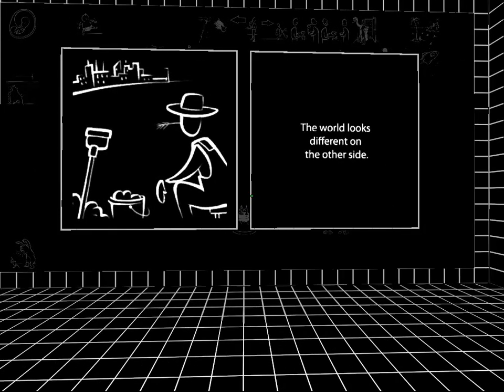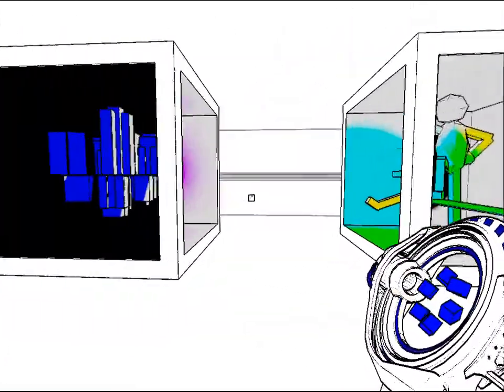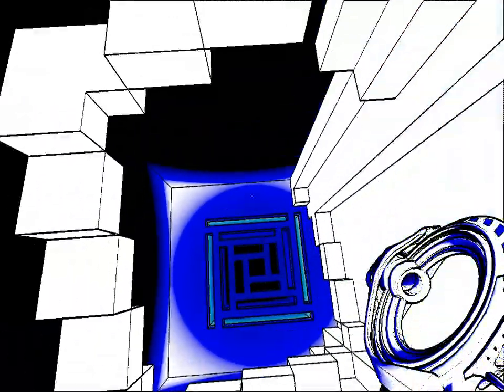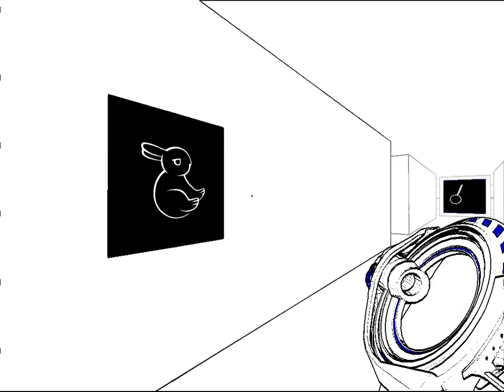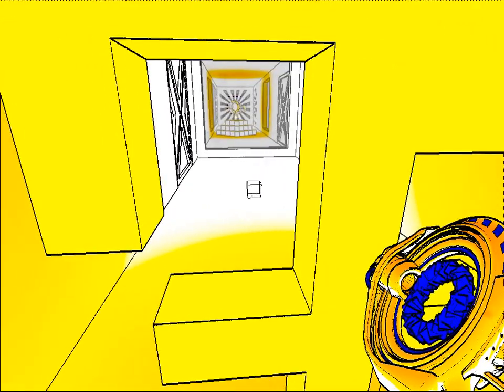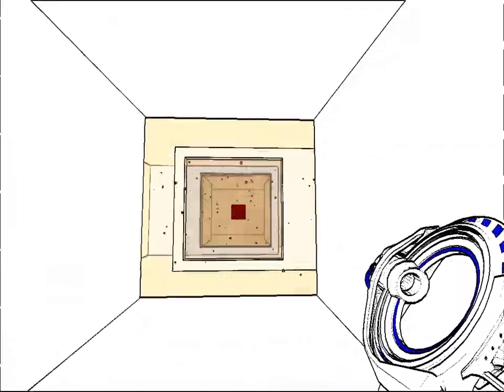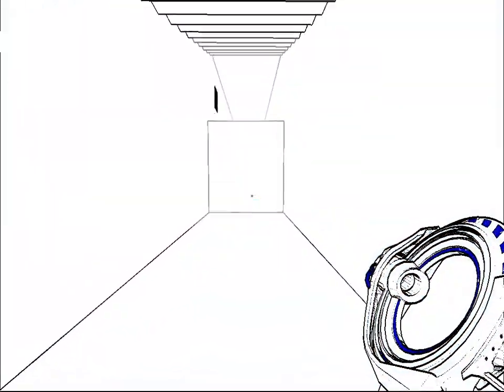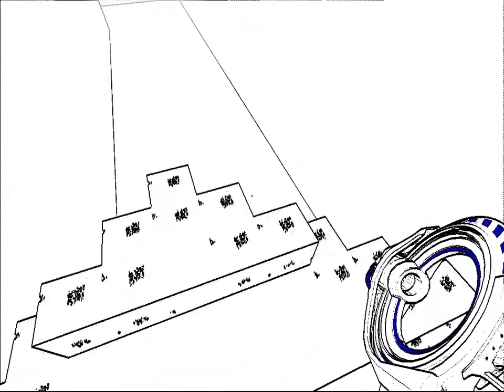Antichamber Talkthrough 003 - Miffed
Though I have an idea for next time...